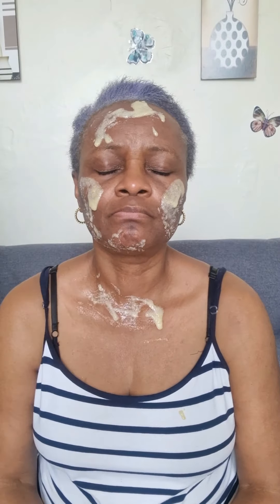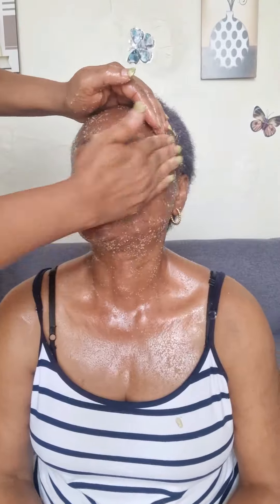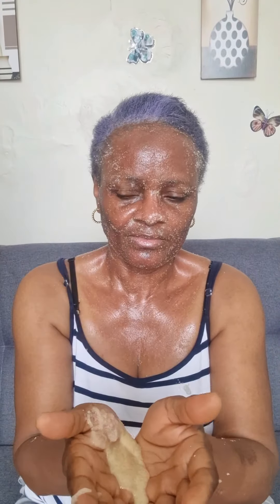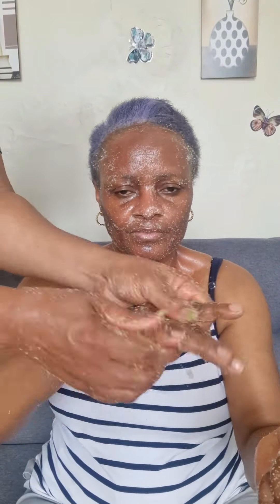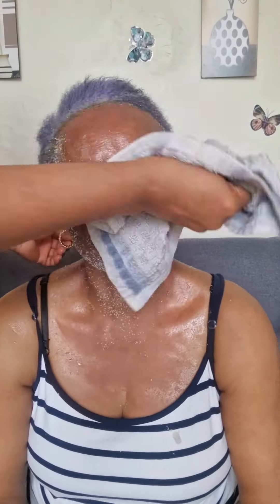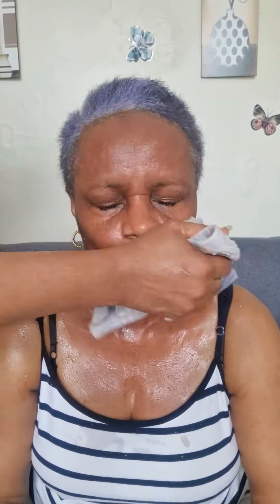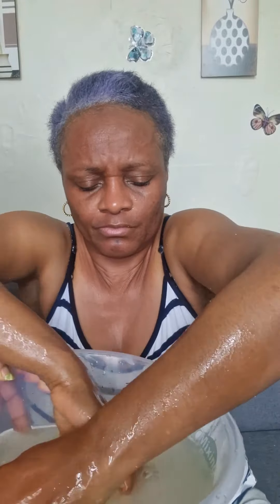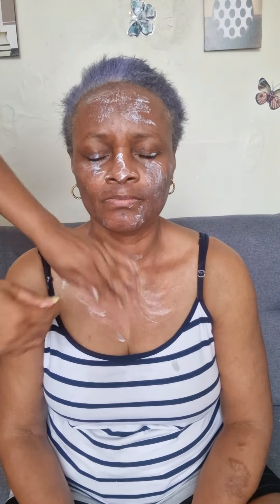Skin routine to get the best out of your skin, do it weekly or 2 times a week.